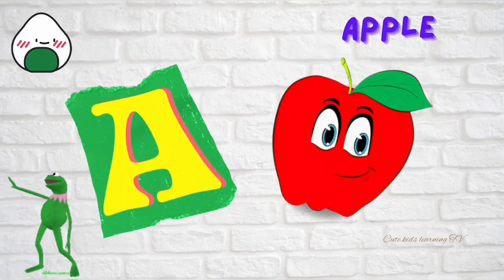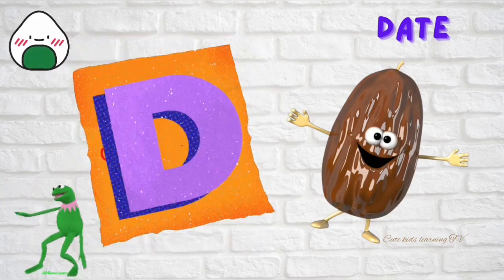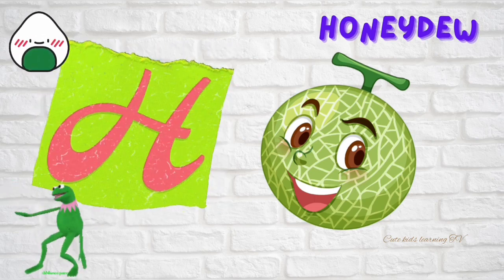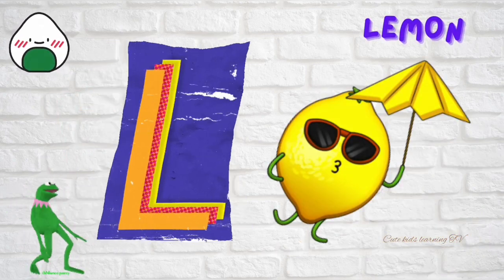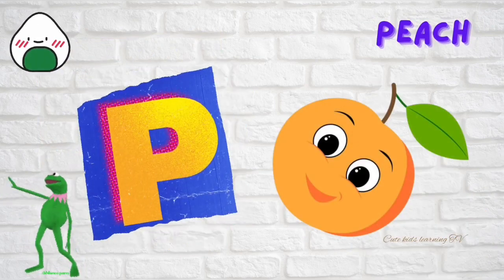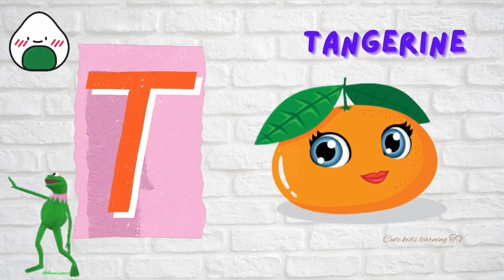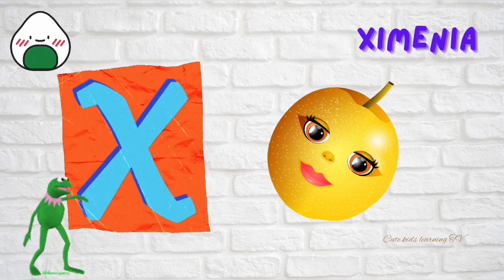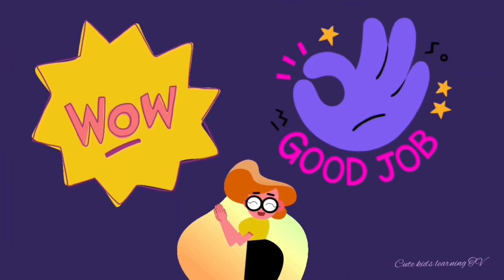abc phonics song for children | abcd | abc song @Cute kids learning TV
abc for children | abcd |  abc song @Cute kids learning TV

ABC  for children and toddlers. Here is an educational video to learn the alphabet with fruits for kids, toddlers, and kindergarten.